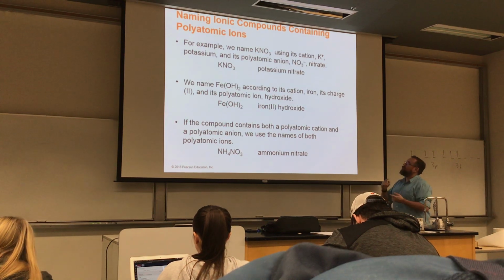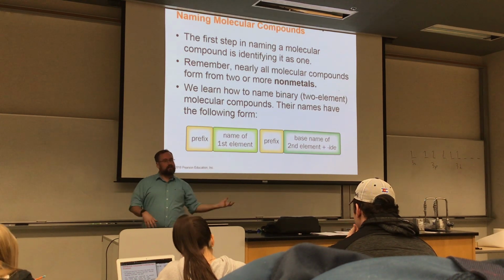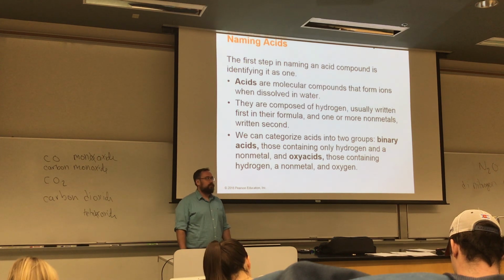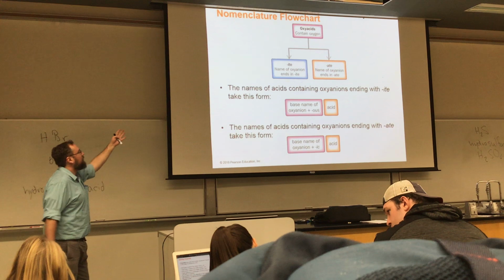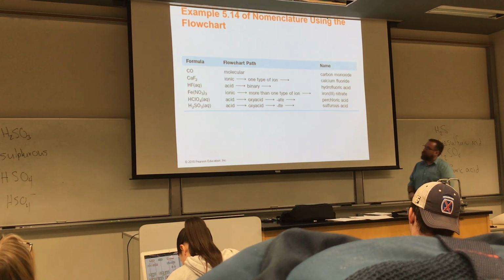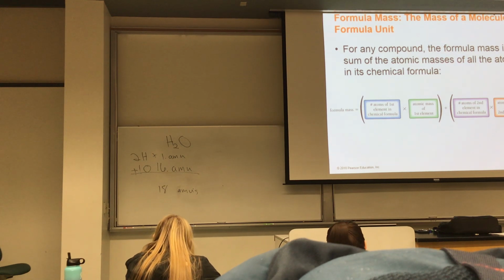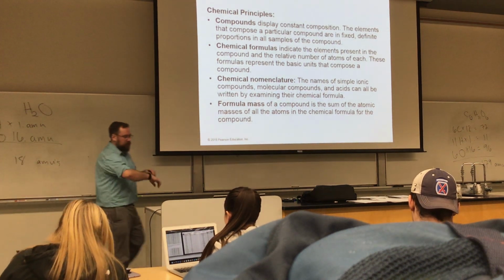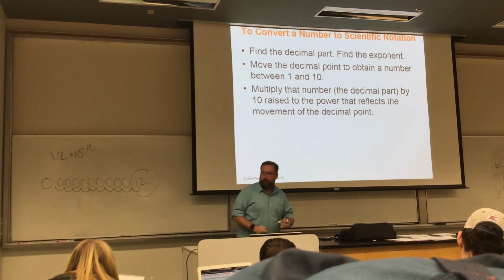Chem 111 principles of chemistry